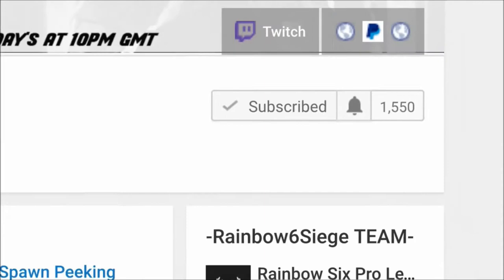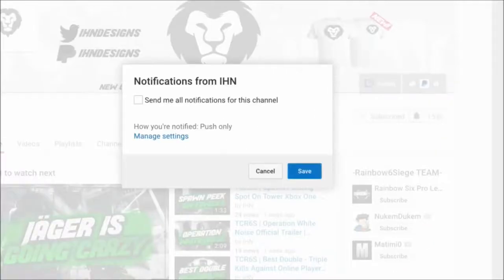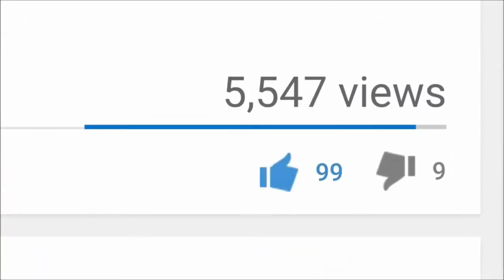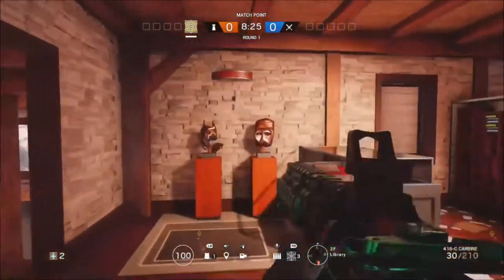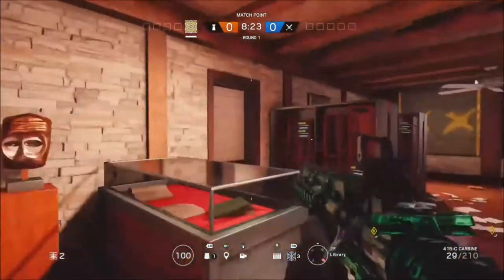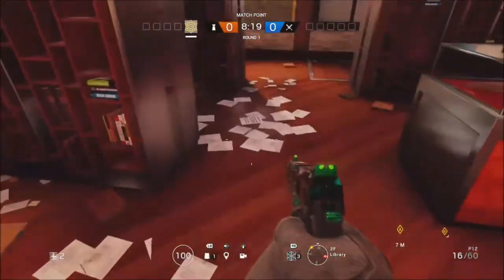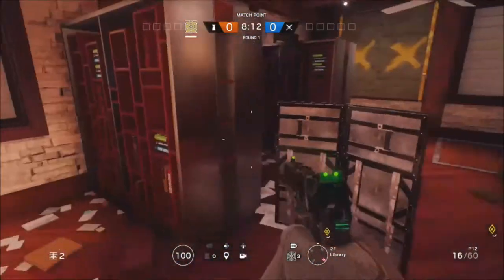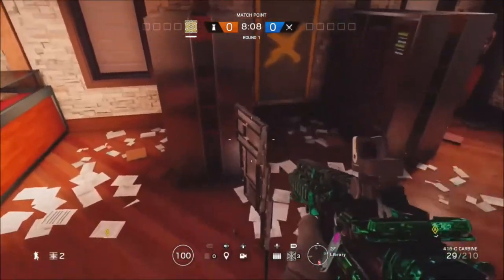TCR6S | Chalet Hiding On Book Shelf Glitch Xbox One - Ps4 + PC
(Lions4Life)

I Upload New Video's Every Thursday's And Sunday's at 10pm GMT, So See You Again Then! :)